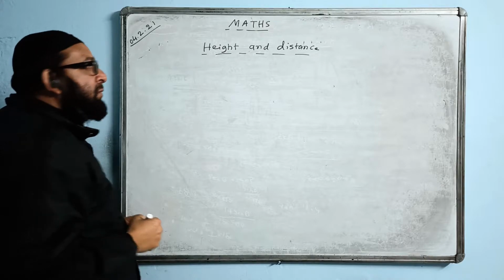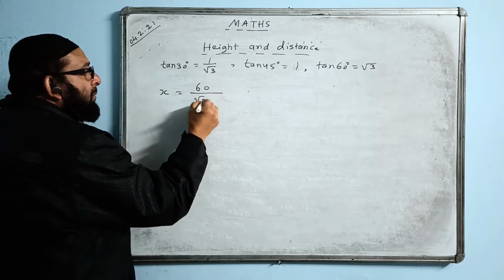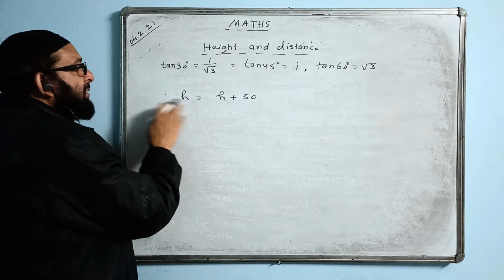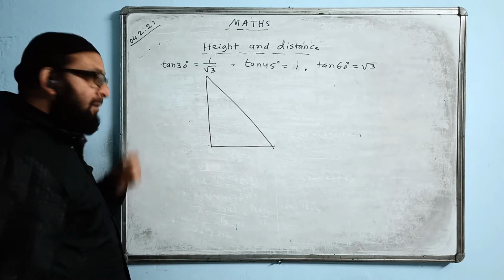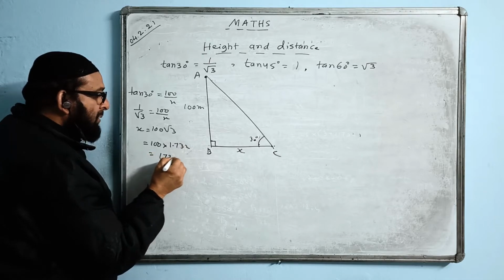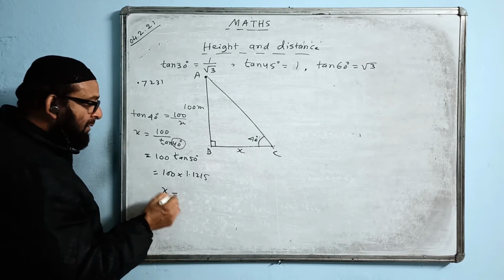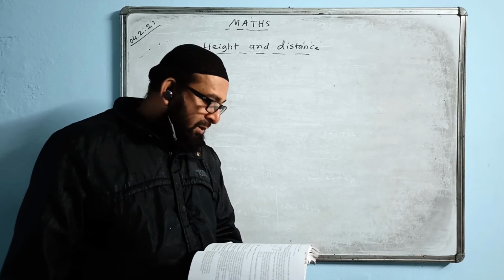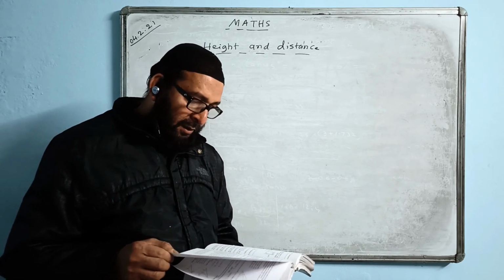ICSE X MATHS(HEIGHT AND DISTANCES)